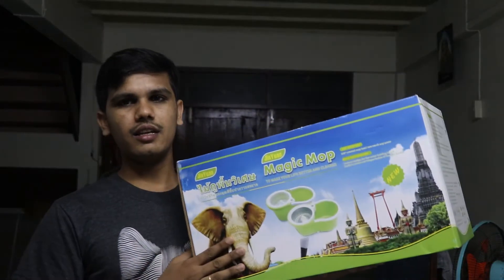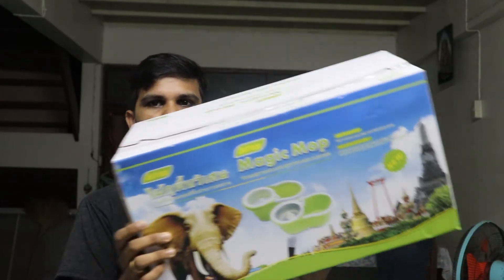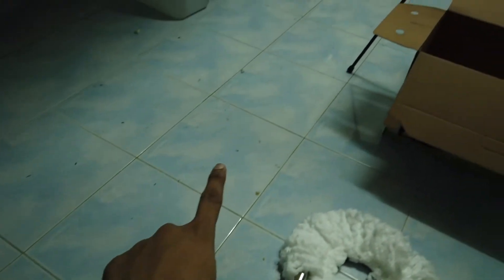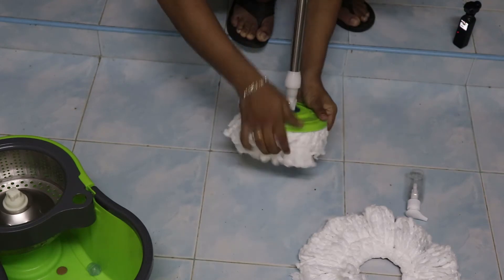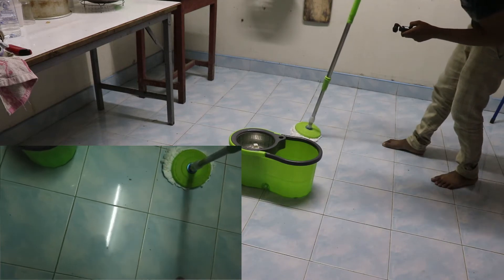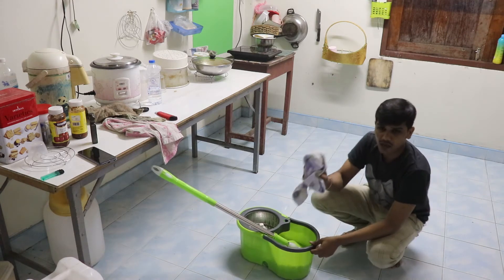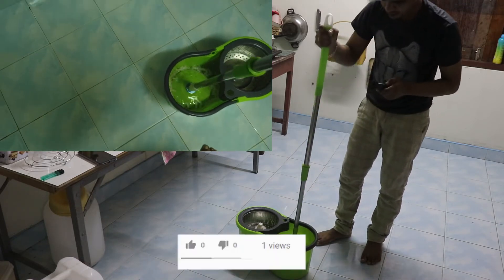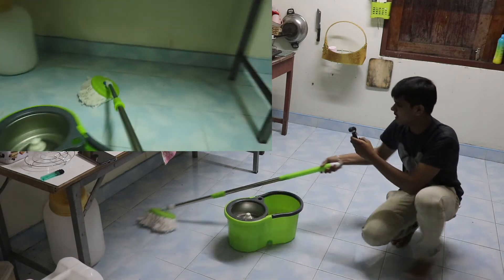కేవలం 5 ని. లలో మీ ఇల్లు నీ శుభ్రం చేయండి|MOP Cleaner in Telugu | Thiruitplant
spin mop review in Telugu, Best Mop Cleaner

(హలో ఫ్రెండ్స్ మన తీరు ఐటీ ప్లాంట్ గ్రూప్ లో జాయిన్ అవ్వండి మరిన్ని మంచి ఇన్ఫర్మేషన్ నీ అందరి కంటే ముందుగా పొందండి )

►Please Show me your LOVE😍 and SUPPORT🙏
✔️ Like Facebook Page ⬇️
My Youtube gear:
Canon 700D
Canon 200D or Canon Rebel SL2
Toshiba Laptop
Asus Laptop
1TB external Hard drive: